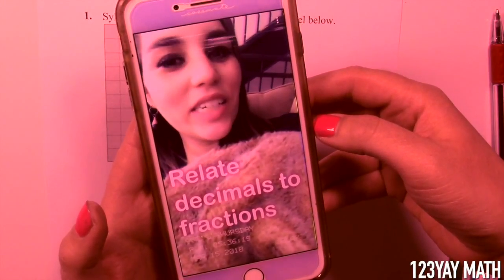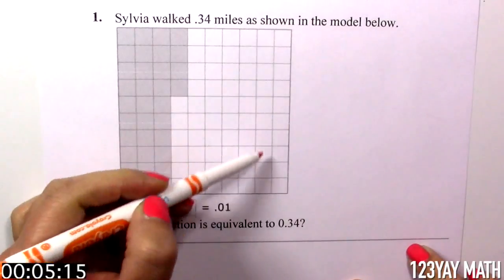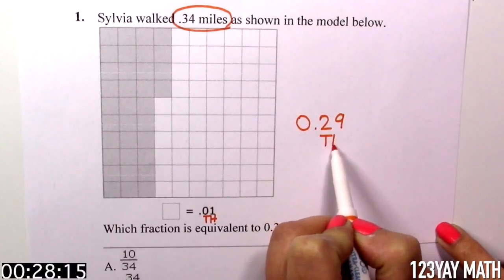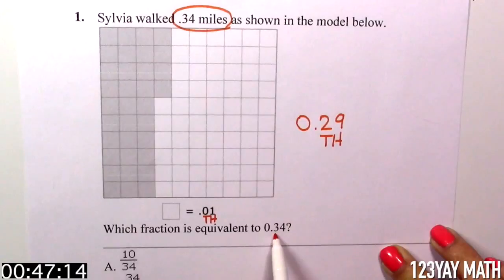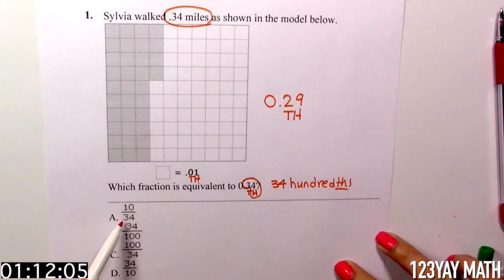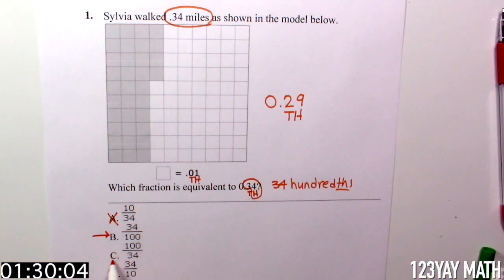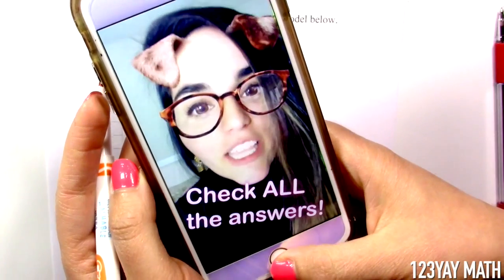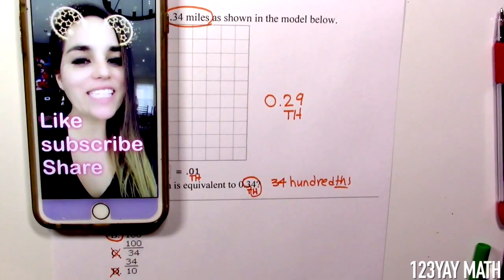4.2 (G) Relate decimals to fractions | 4th grade Math word problem decimals to fractions | 123yay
123YAY Math video Relate decimals to fractions.
On this 4th grade Math word problem video you will relate decimals to fractions and choose along with Ms. M. the correct answer.

The goal is to solve the word problem in less than 5 minutes. Are you going to be able to solve the Math word problem? Let's find out!